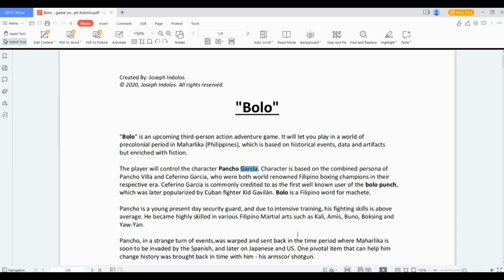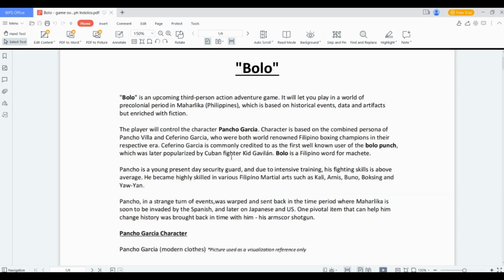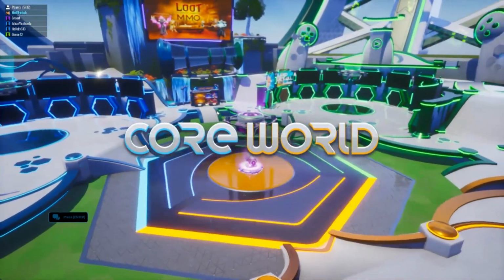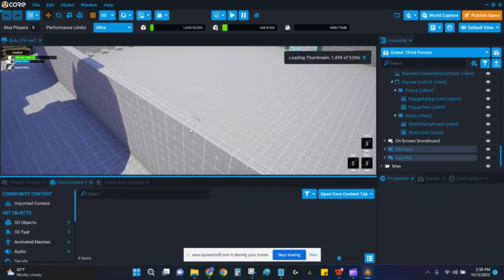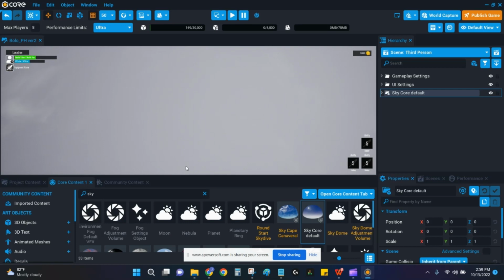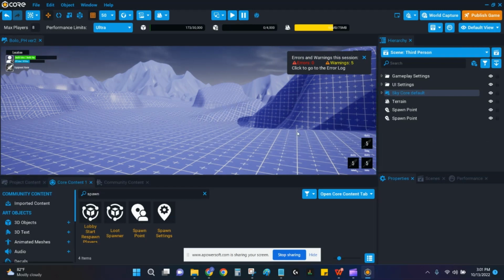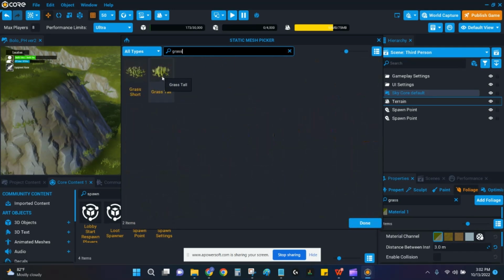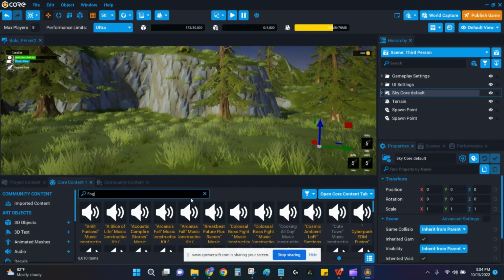I tried using Core Games Engine without coding knowledge (2022)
Build your own video game without coding knowledge?

🎤 Microphone used in the video!

🎧 Awesome headphones for surround sound!